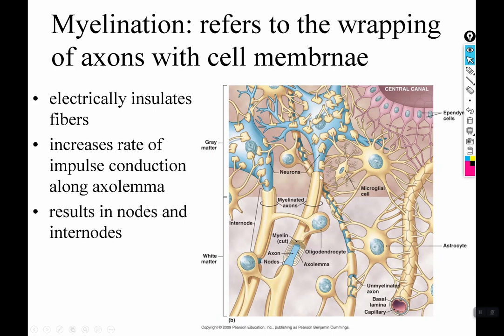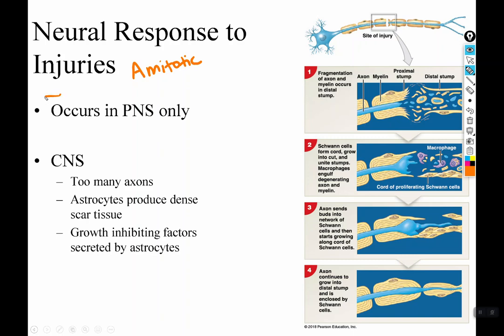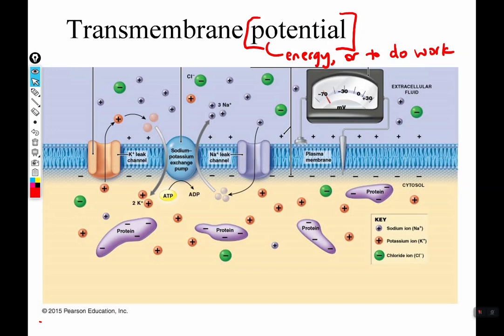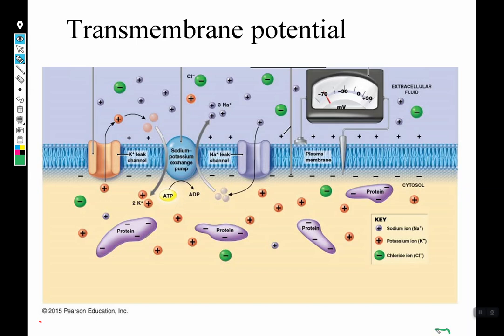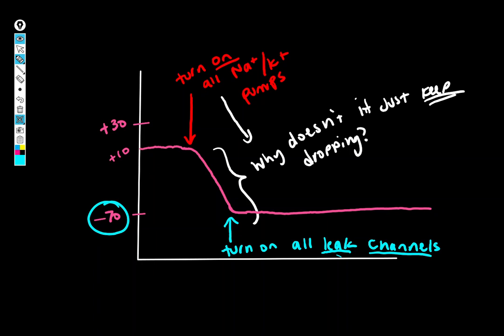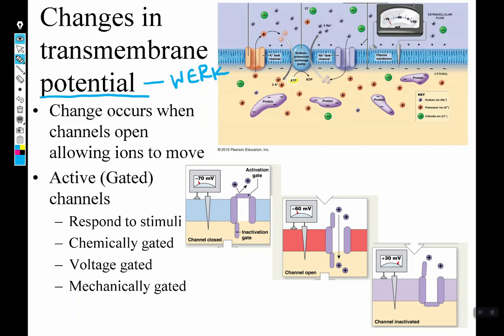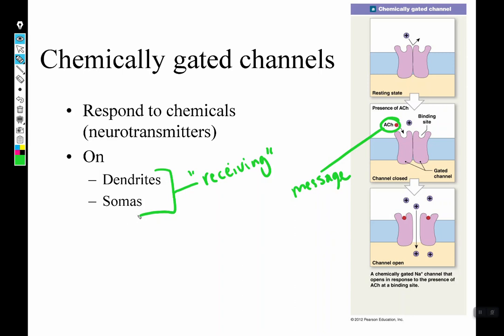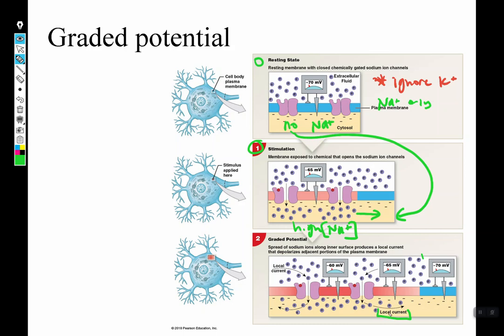nervous system part 2b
In this video we discuss resting membrane potentials and the laws of thermodynamics as they pertain to setting up the necessary conditions to allow neurons to receive and transmit information in the form of electricity